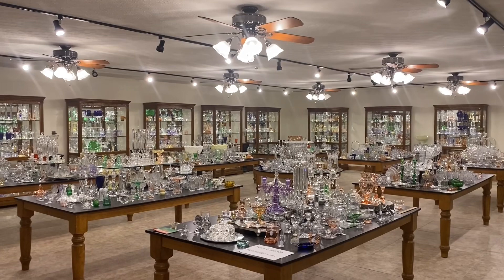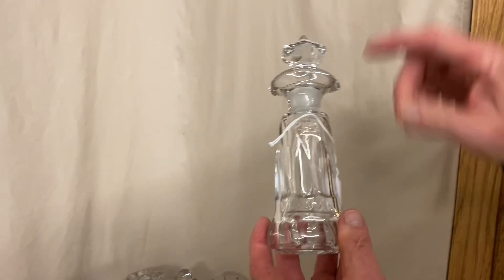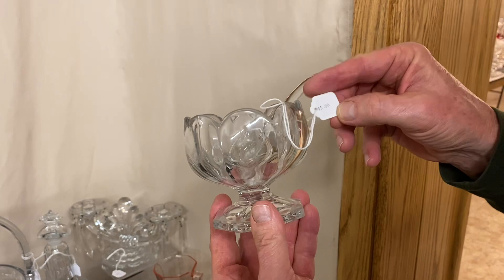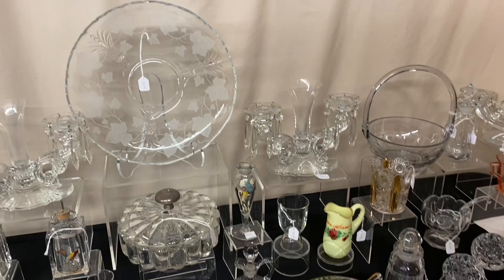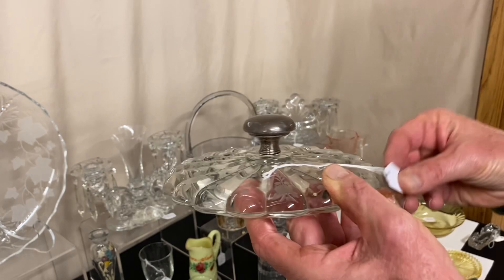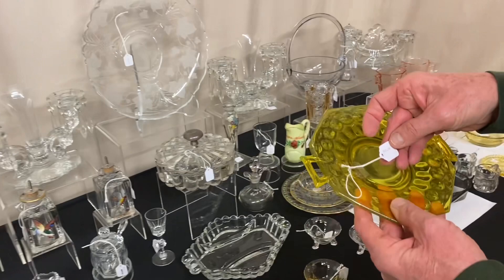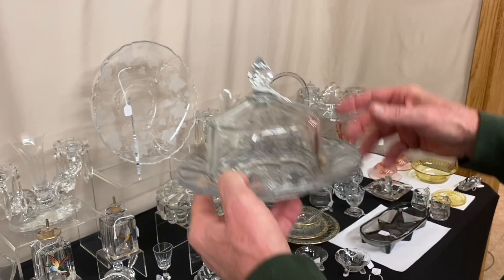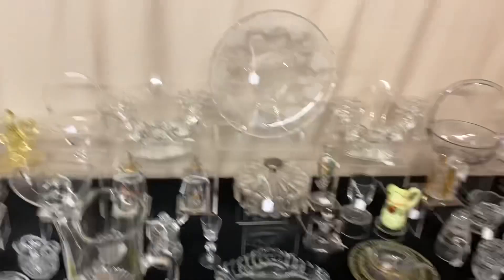Heisey Half Price Thursday 3/23/23